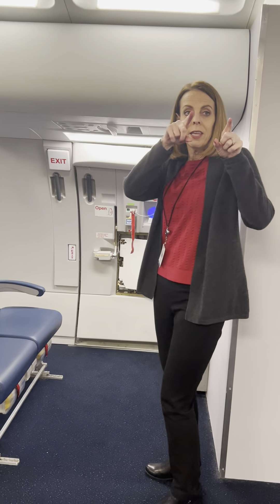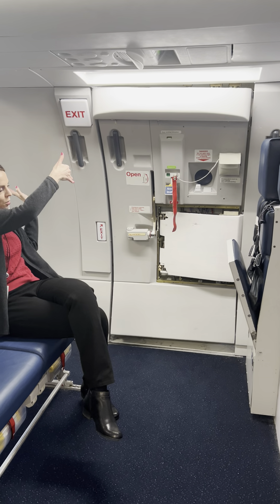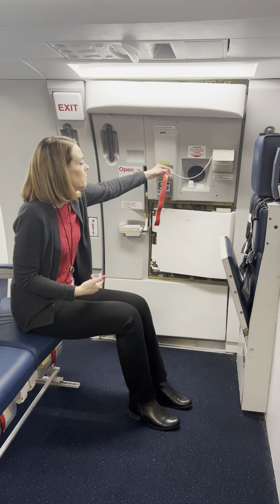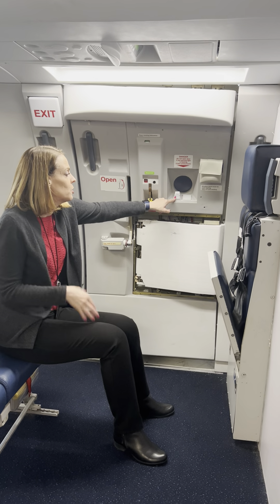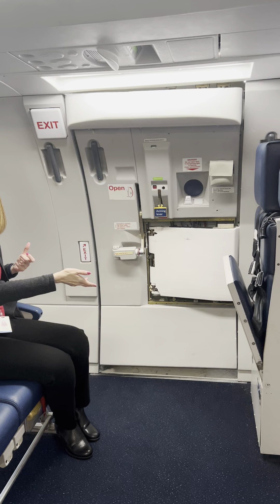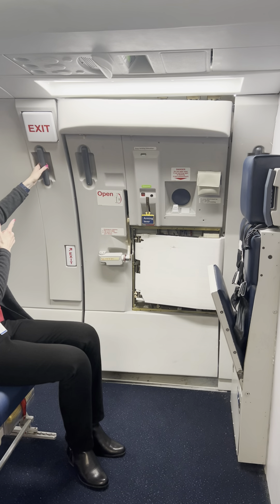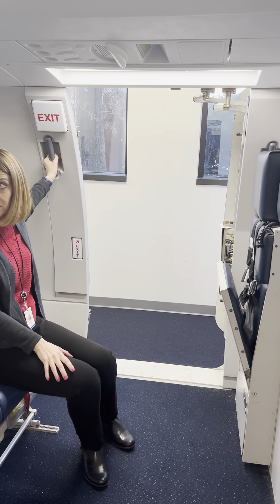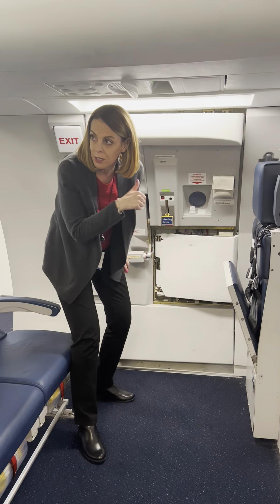A321 mid cabin door